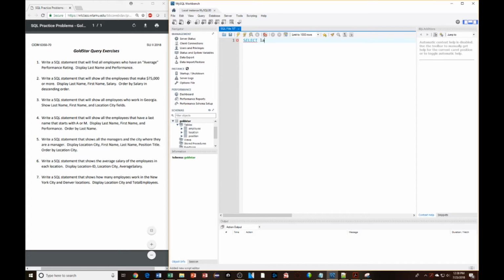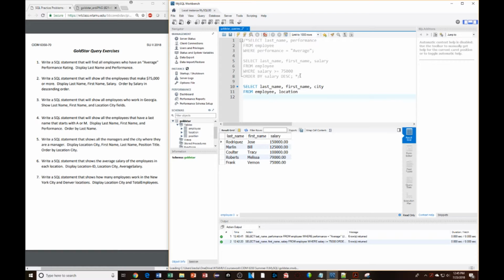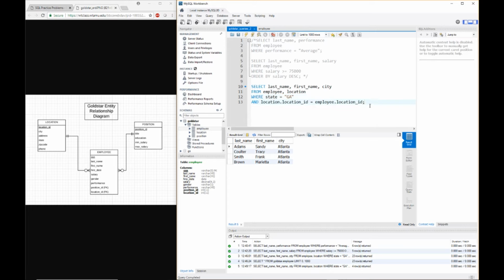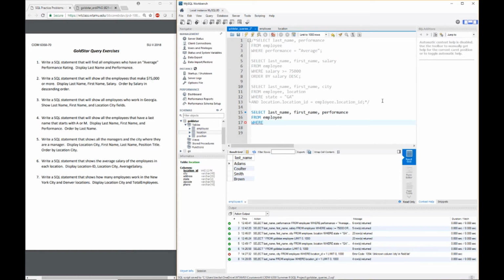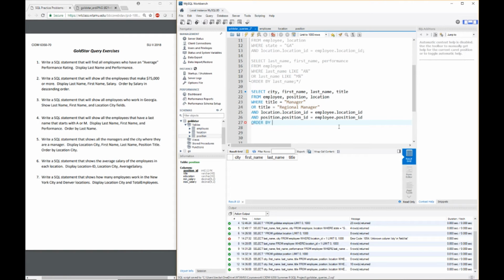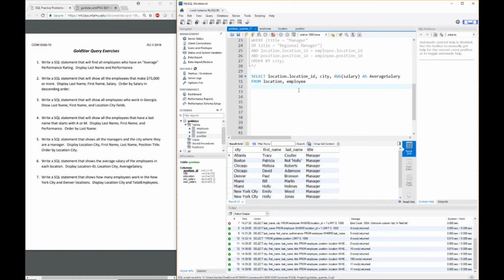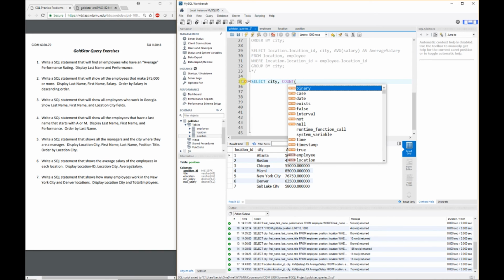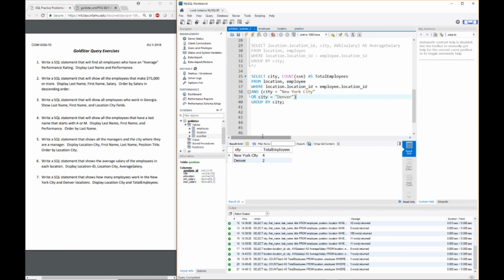Advanced Structured Query Language (SQL) SELECT Queries (higher quality)